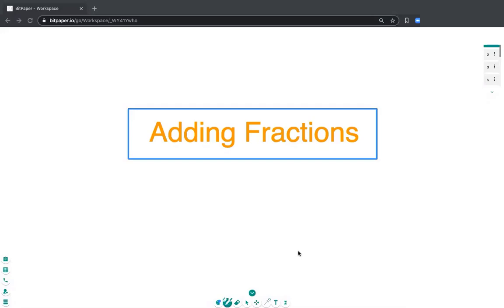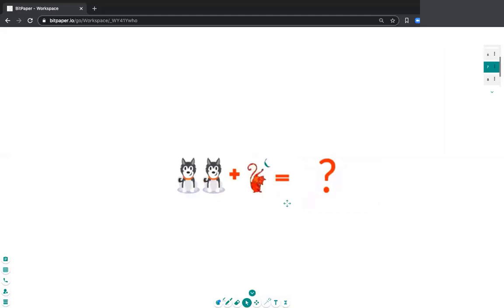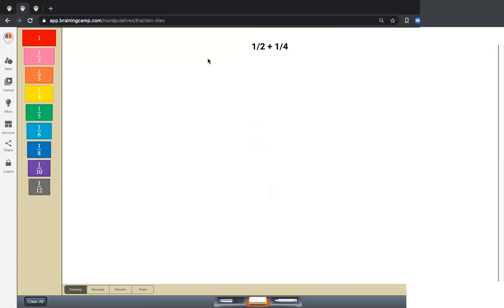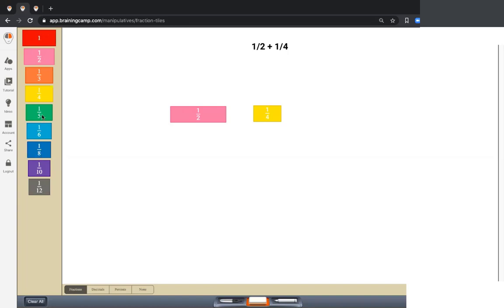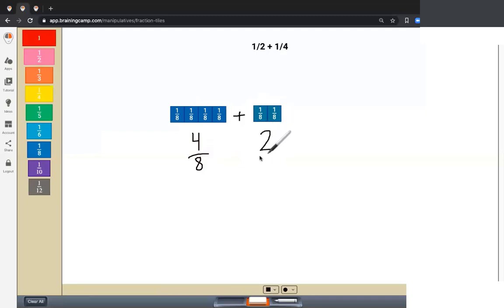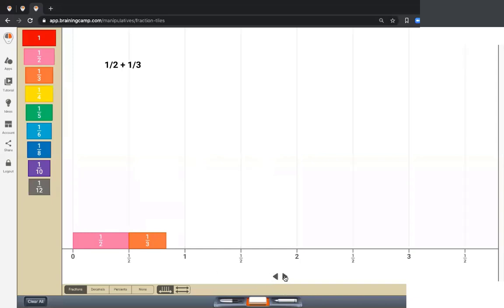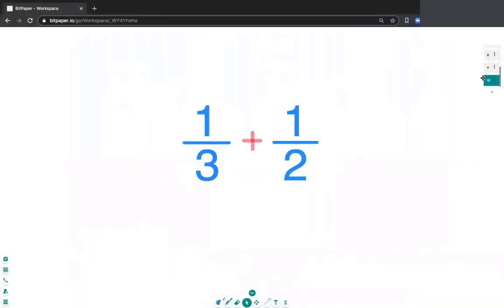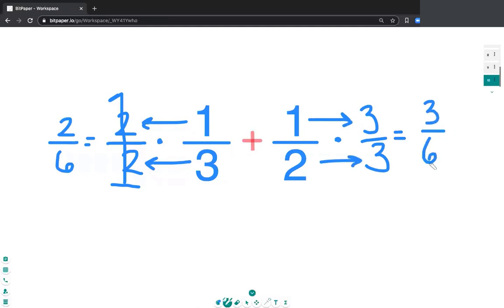Adding Fractions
Have you ever found it challenging to find common ground? Yet, who appears to be different, at first glance, may have some underlying commonality! In today’s 9-minute math lesson, we clearly explain the importance of common denominators and common ground as we add fractions! This video is teeming with concise, palatable, and usable math language.

Come check out new tips every Tuesday!